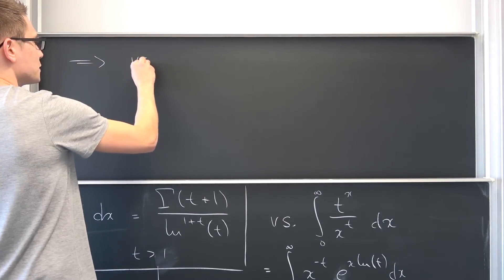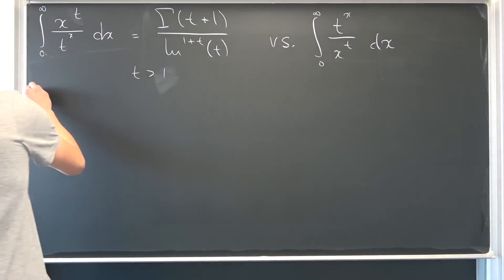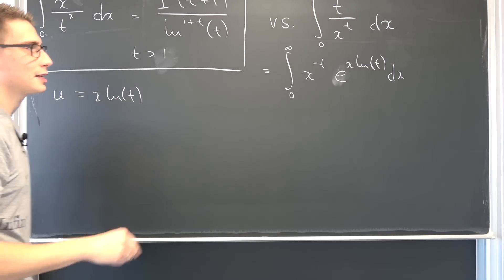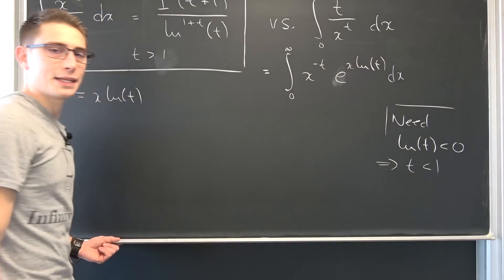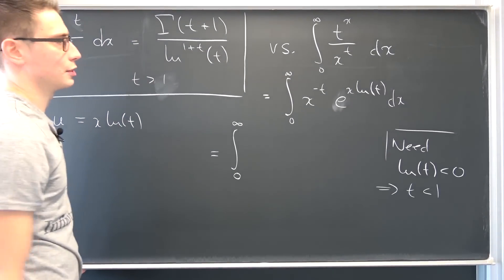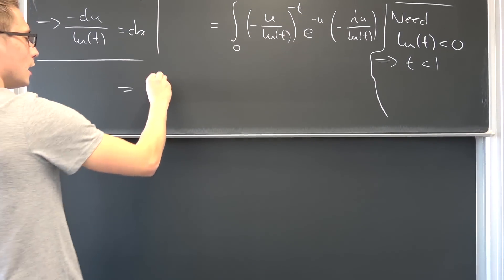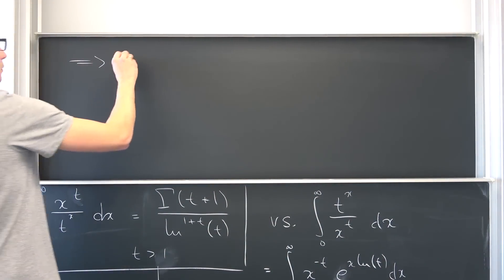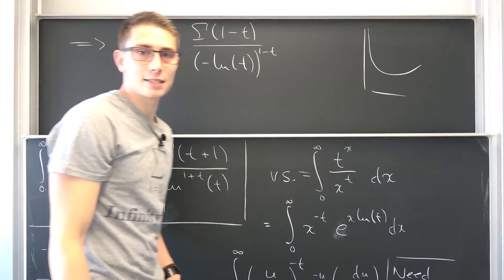Integarahl Battle! - The Chad G🅰mm🅰 [Round 2]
Today we are going to continue our integral battle, where today's opponent is the ultimate fiend t^x/x^t . Using the gamma function, we derive a nice closed form solution, with underlying restrictions on the parameter t ! Enjoy! =D

Wanna send me some stuff? lel:

14406 Potsdam
Brandenburg
Germany